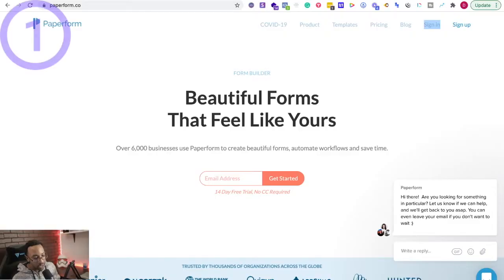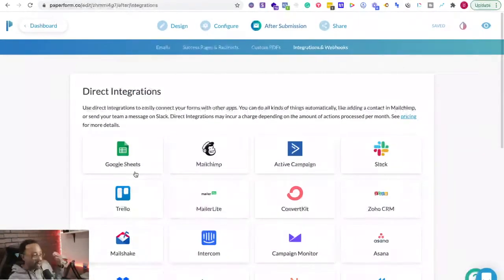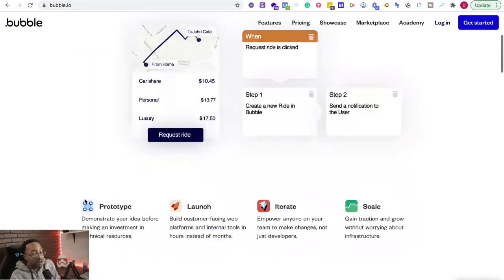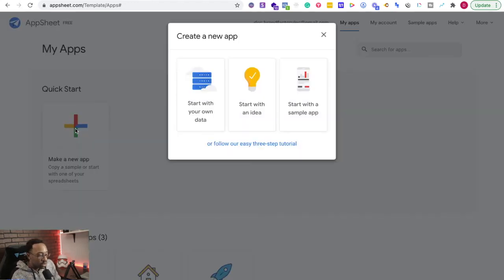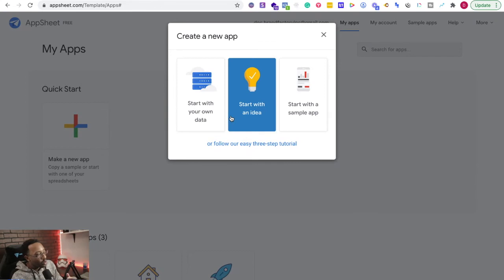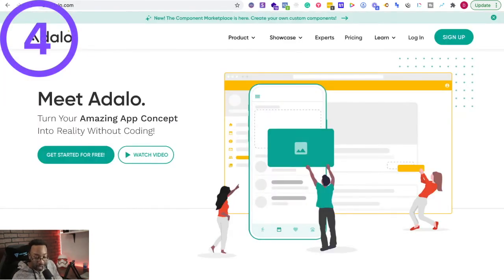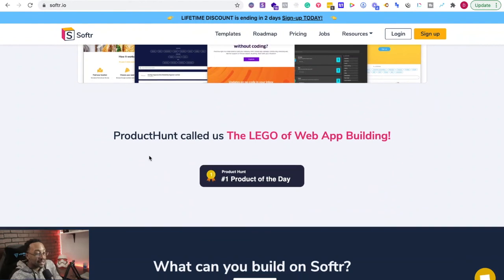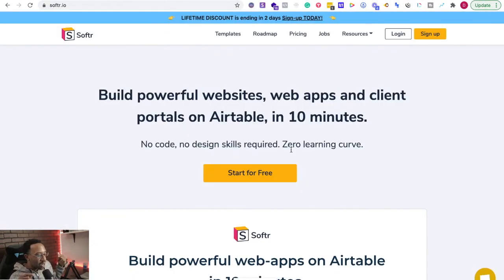Top 5 No Code Tools in 2021 | No Code App builder Review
Today I'm counting down my top 5 no code tools for 2021!

1:40 ➡️Paperform
3:16 ➡️Bubble
4:42 ➡️AppSheet
6:52 ➡️Adalo
7:34 ➡️Softr